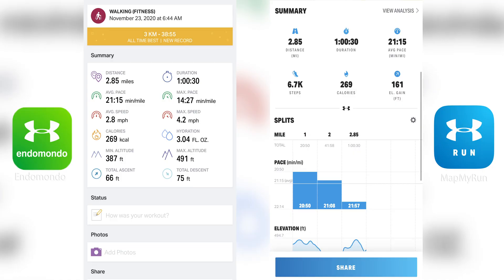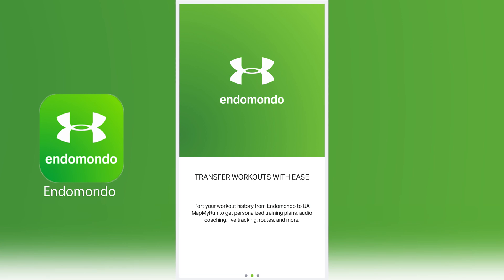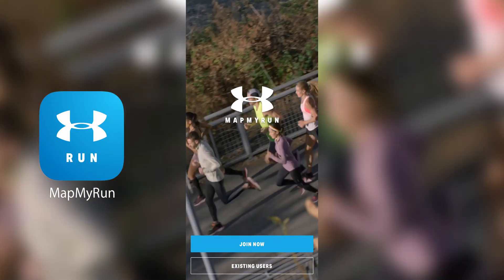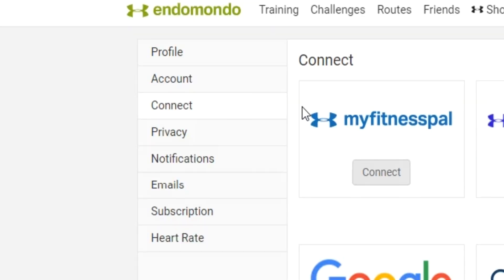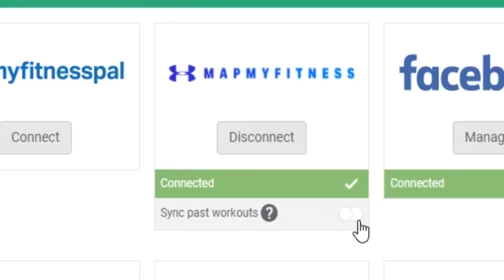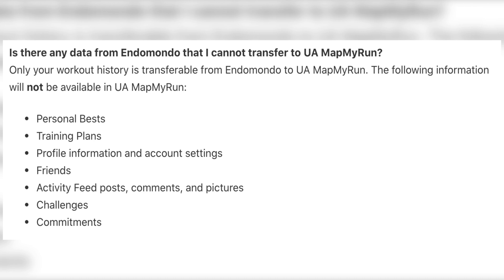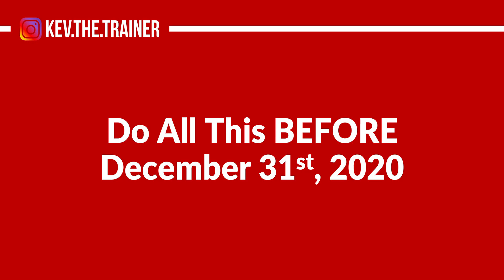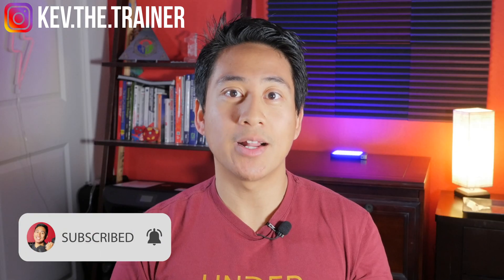Endomondo to MapMyRun (How to Transfer Endomondo Workouts to MapMyRun)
Endomondo to MapMyRun (How to Transfer Endomondo Workouts to MapMyRun) // Do you want to export your workout history from Endomondo to MapMyRun before Endomondo shuts down? In this video, I show you how to do that.

TIMESTAMPS
0:00 - Intro
0:36 - Create a MapMyRun Account
0:48 - Log In to the Endomondo Website
0:57 - Connect Endomondo to MapMyRun
1:42 - What Does Not Transfer From Endomondo
2:00 - Export Before December 31st, 2020!
2:14 - If You Try to Export After December 31st, 2020
2:20 - Conclusion

If you want to learn why Under Armour is shutting Endomondo down, check out this video:

If you’re looking at MapMyRun as your new running app to replace Endomondo, take a look at my review of the app: